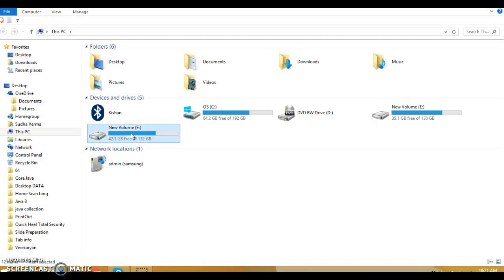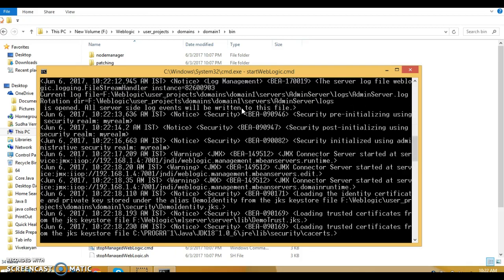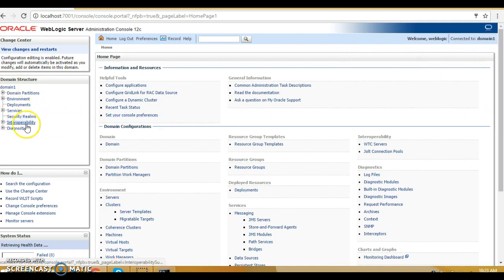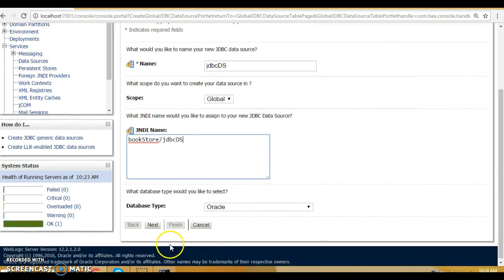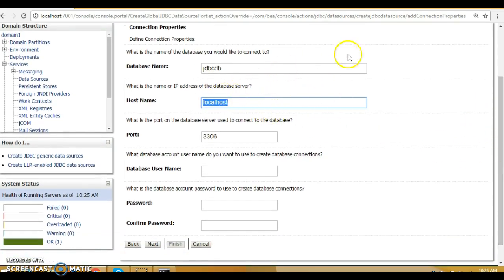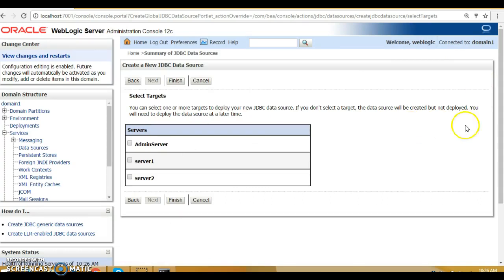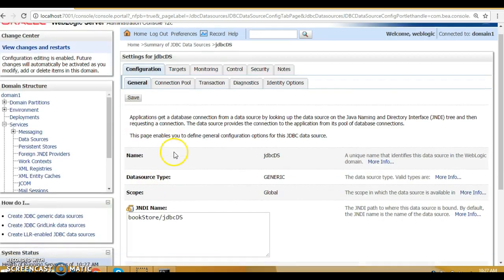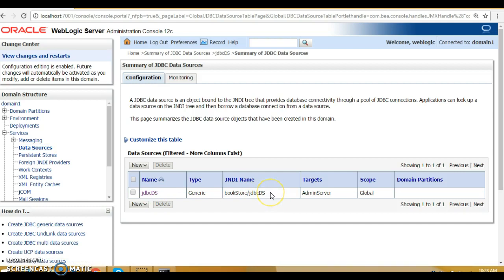8.How to configure DataSource on Weblogic server | Create JDBC datasource in Oracle Weblogic server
In this video you will learn how to configure DataSource on Weblogic12c server